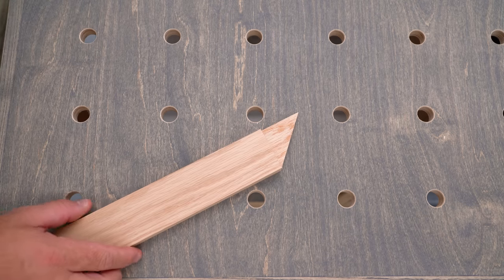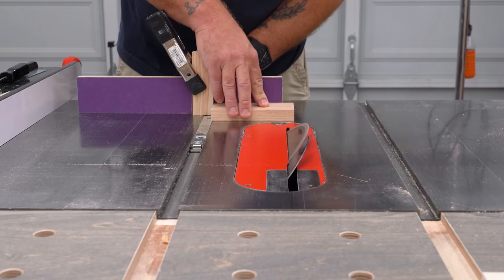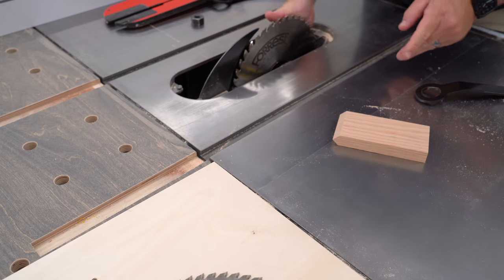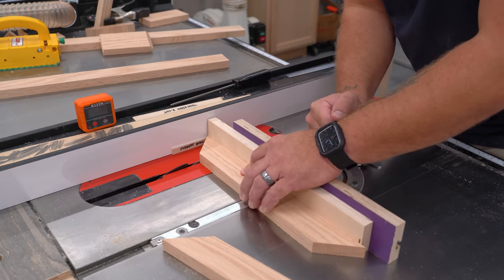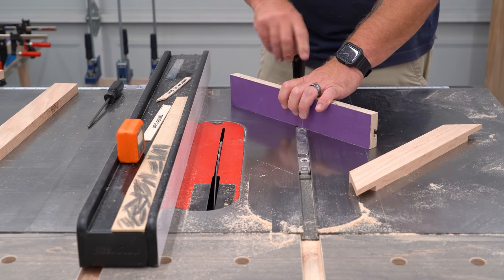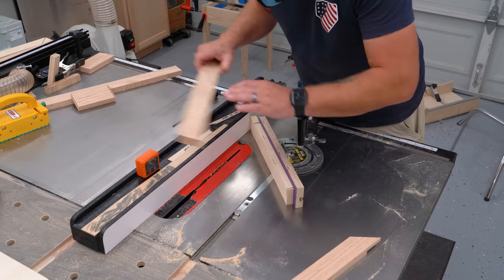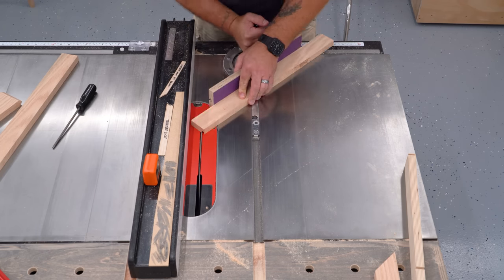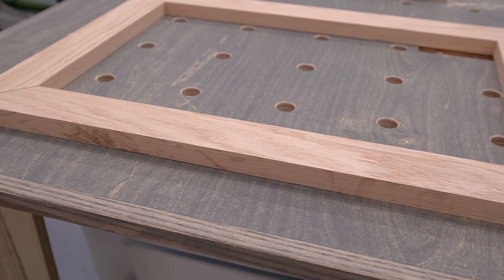How to Make a Mitered Half Lap Frame on the Table Saw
A simple way to make mitered half laps at the table saw.

NEED A BLADE THAT LEAVES A FLAT BOTTOM? CHECK THESE OUT:
The Flat Grind Blade That I Use
A Less Expensive Alternative
(Please keep in mind that I do not own and have not used the less expensive blades. But these are Flat Tooth Grind ripping blades and at a much lower cost. It's good to have options!)

MY HAND TOOLS, POWER TOOLS, CAMERA GEAR AND MORE: